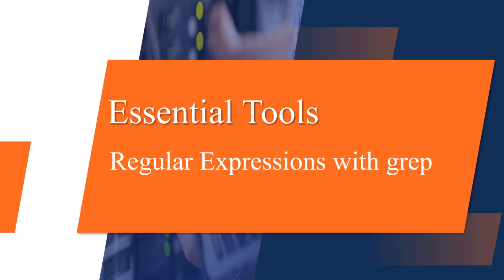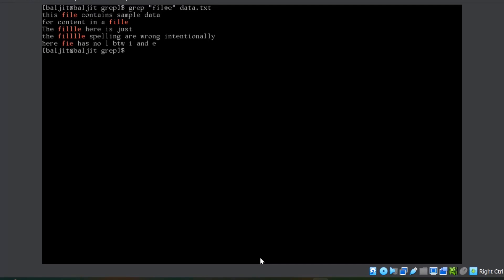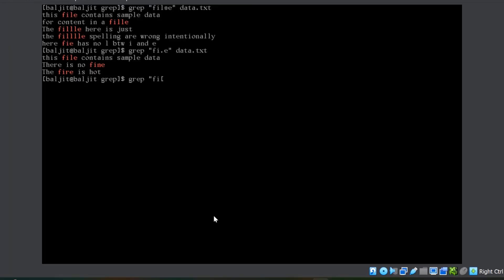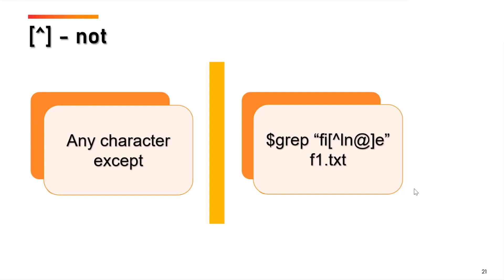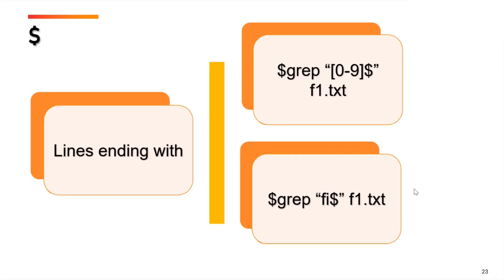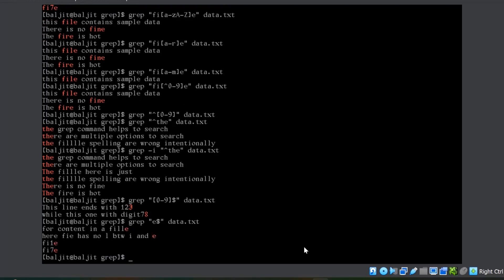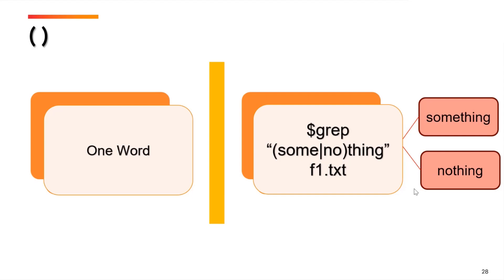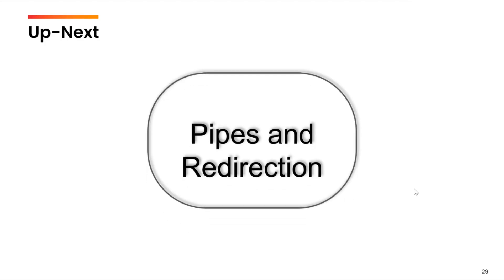Advanced grep: Using Regular Expressions || RHCSA Complete Course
In this video on Advanced grep in Linux: Using Regular Expressions, learn how to use the powerful grep command in Linux to search and filter text efficiently. This video covers the use of Regular Expressions with grep. We will uncover the use of meta characters like *, ?, [ ] etc. by using some practical examples, including searching for patterns in files and directories.

Tips for combining grep with other commands for advanced text processing.
The grep command is a must-know tool for RHCSA certification and everyday Linux administration. Watch this video to level up your Linux skills!